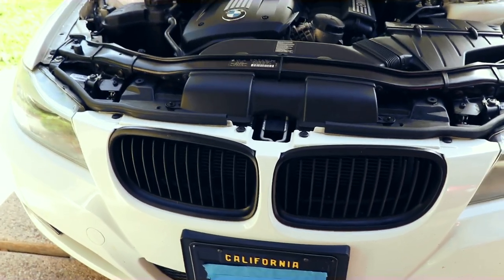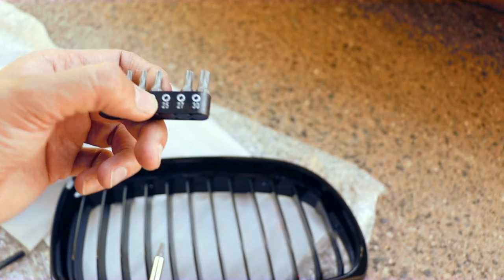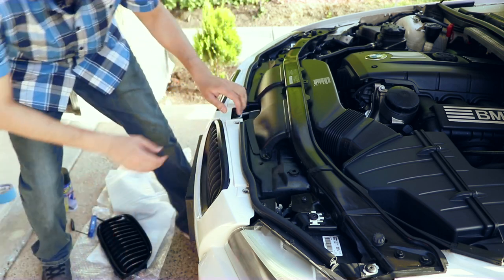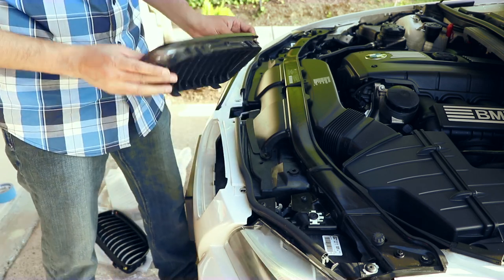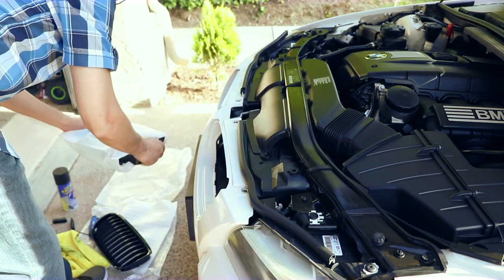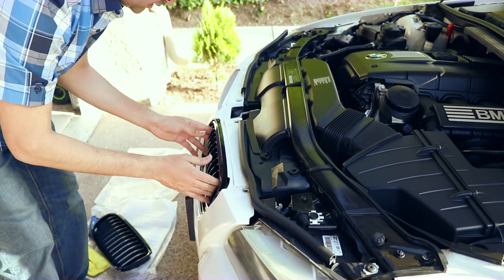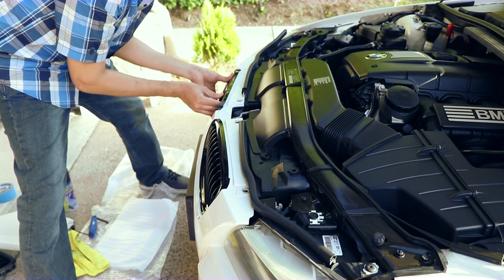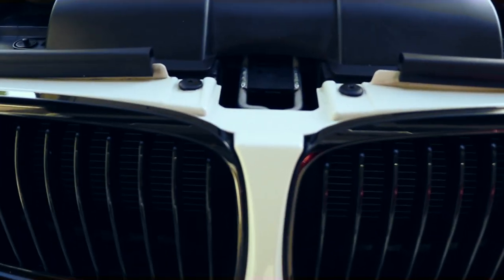How to Replace BMW Grill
In this video, I walk you through How to Replace BMW Grill - BMW 328 Grill Removal for the 2011 BMW 328i / e90 models.